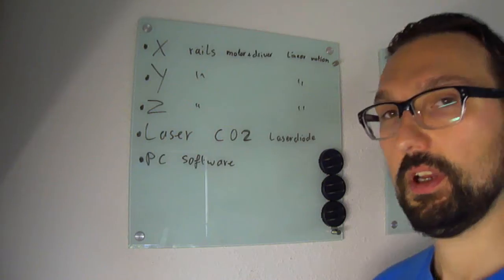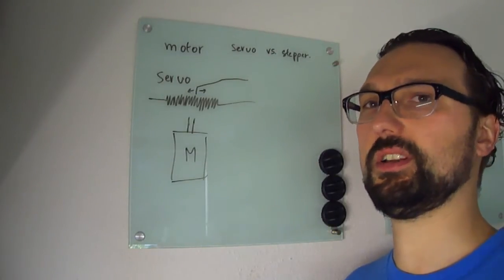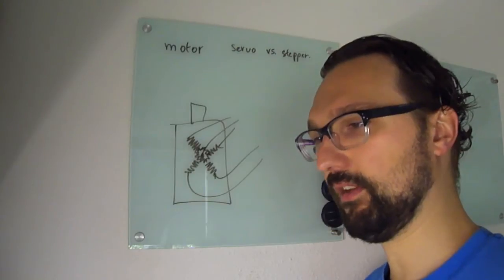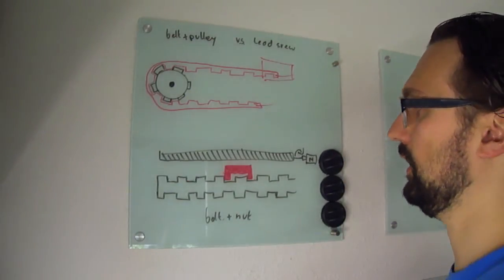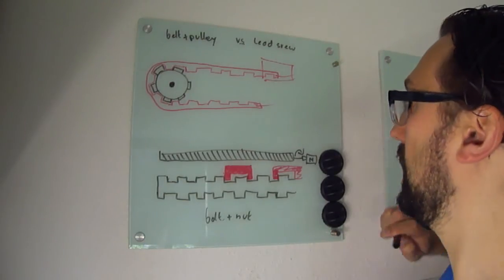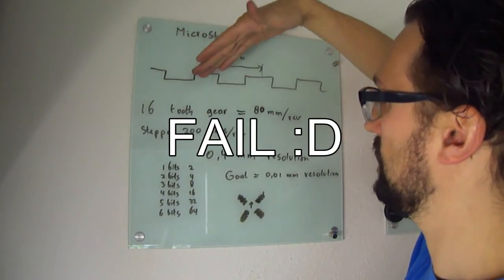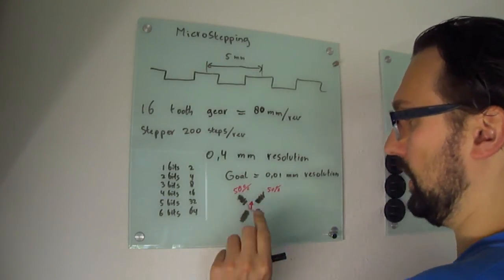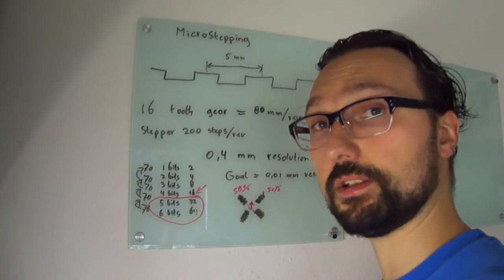Peter de Man #004 DIY Laser Cutter part 01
I will talk about the X-axis theory and choices i made.